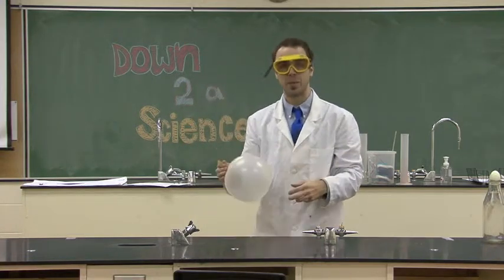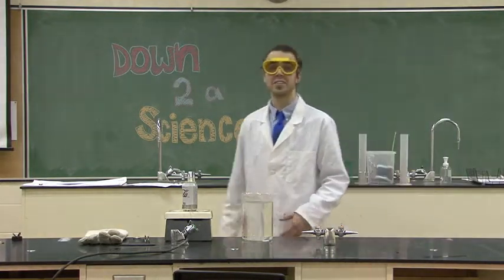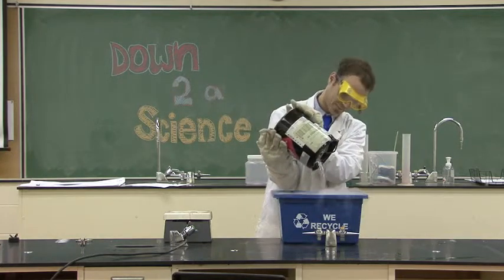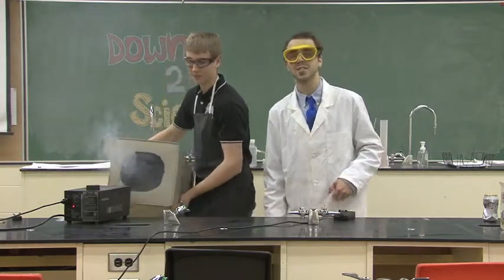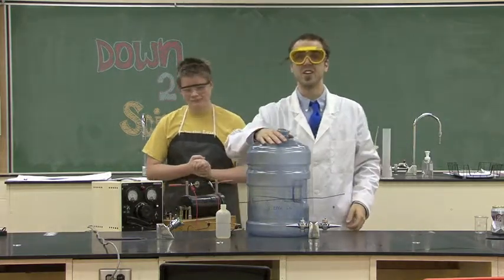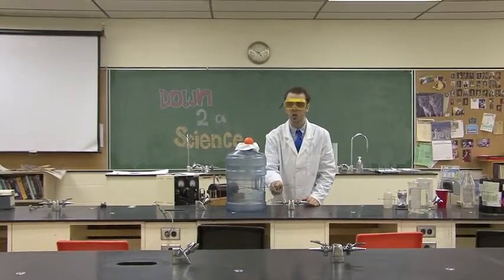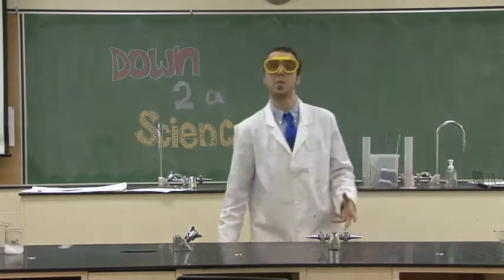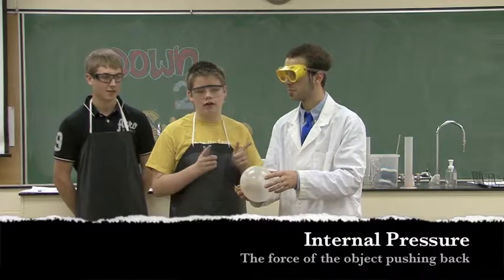Down 2A Science- Pressure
In this video we will look at different types of pressure: Atmospheric pressure, internal pressure. We look at various experiments to try and explain the concepts.